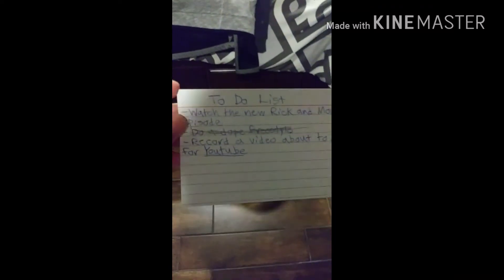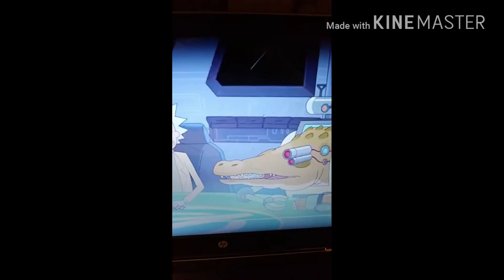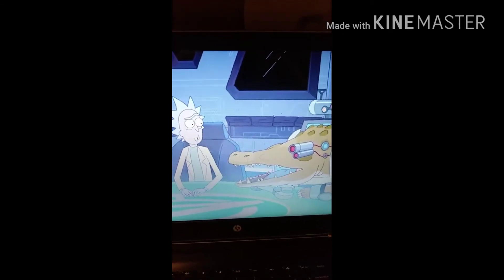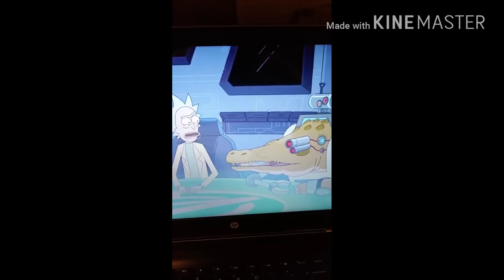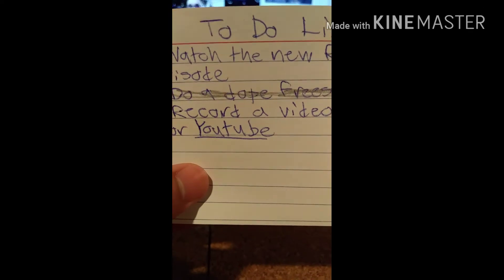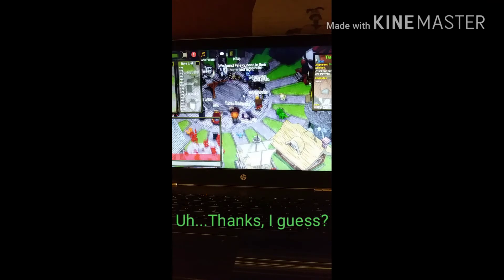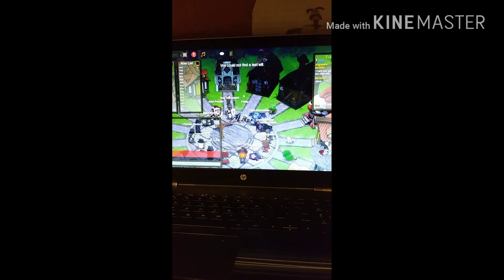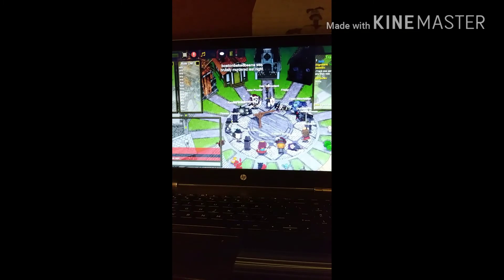I'M BACK, [Channel Update]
In the video I talk about the some channel changes.